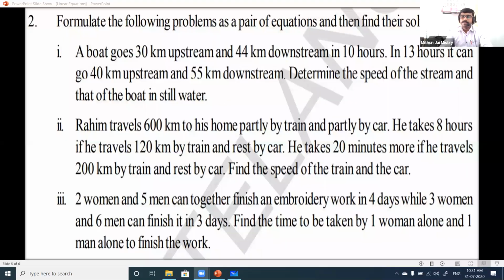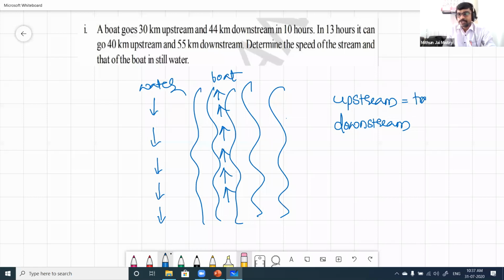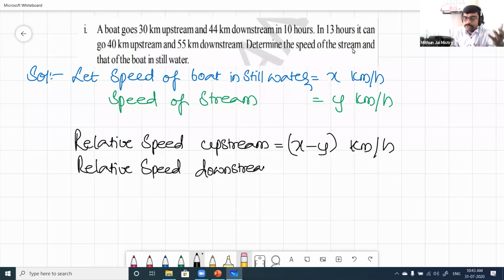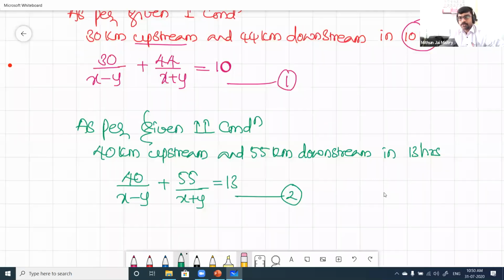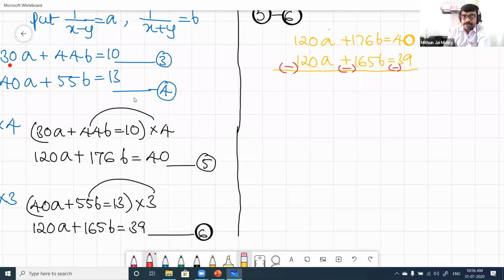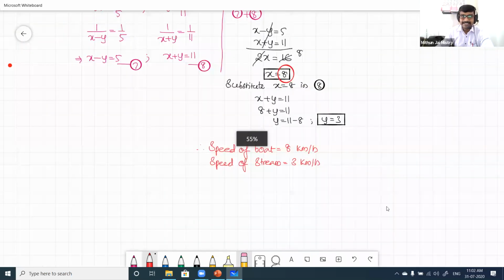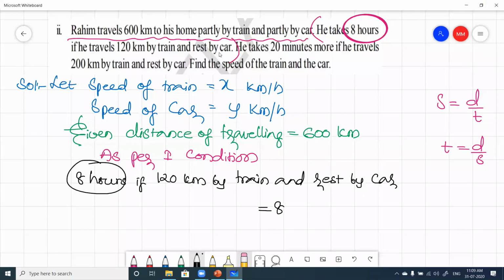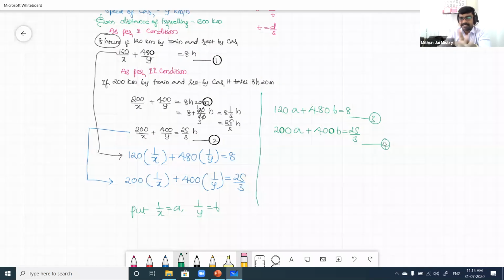Word Problems on Equations Reducible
Reducing the given situations into pair of equations further solving it by converting into linear pair of equations in two variables